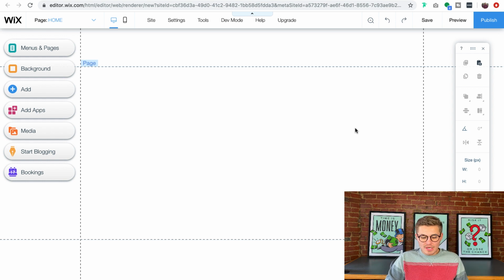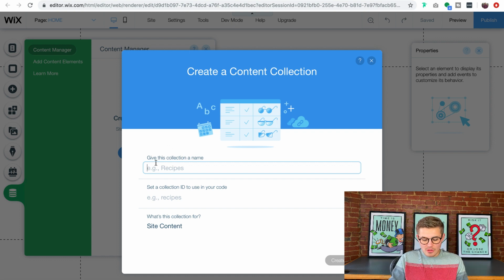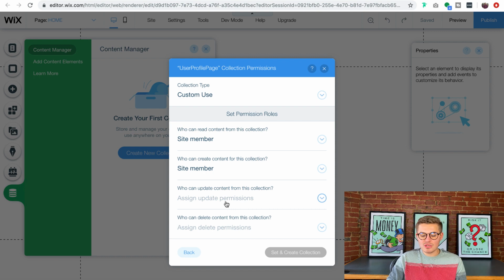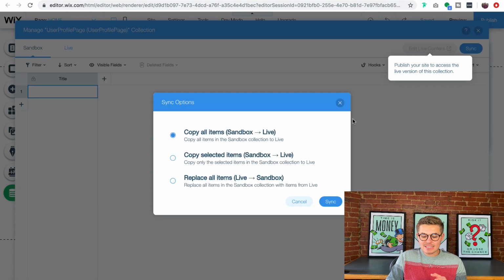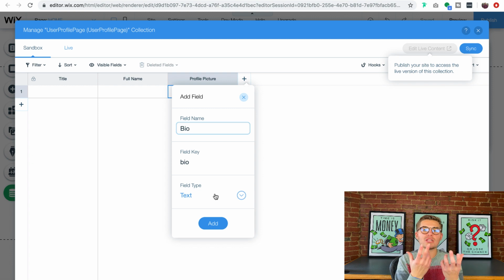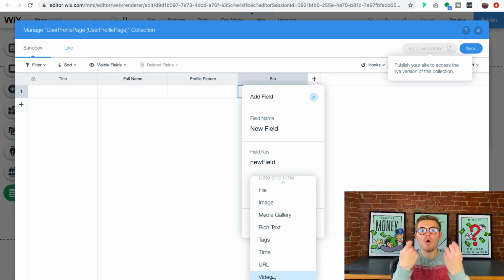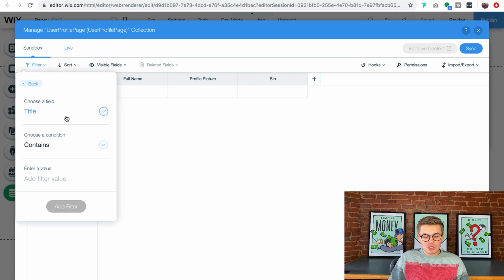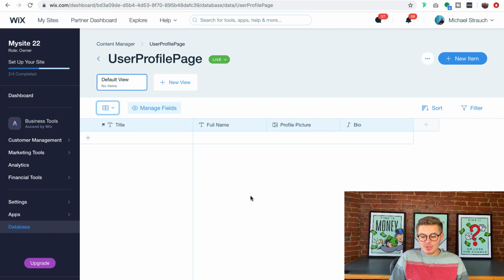How To Create, Manage & Edit Wix Corvid Databases | Wix.com Tutorial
How To Create, Manage & Edit Corvid Databases in Wix | Wix Corvid Tutorial | In this video I’m going to show you how to create, manage and edit databases in Wix. We are going to go through step-by-step on how to create your Wix database, manage the data in the database and edit your Corvid databases.

Corvid by Wix is a powerful interface built into the Wix editor that will allow you to accomplish things like creating databases, building custom registration and login sequences and even building social networks in Wix.

Video Outline:
-Database Dance
-Creating Your Database in Wix
-Managing Corvid Database Permissions
-Adding & Editing Fields in Wix Databases
-Difference Between Sandbox & Live Databases in Wix
-Accessing Your Wix Database From Your Dashboard

After building many databases in Wix and discovering the process entailed to create some sophisticated elements, I wanted to share my knowledge with you!

Grow your revenue & Increase your impact on the world